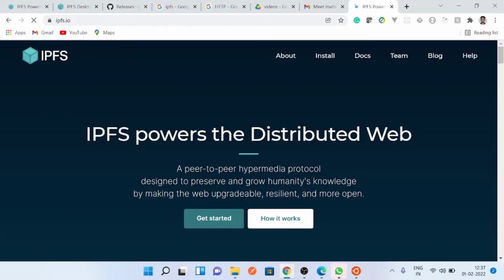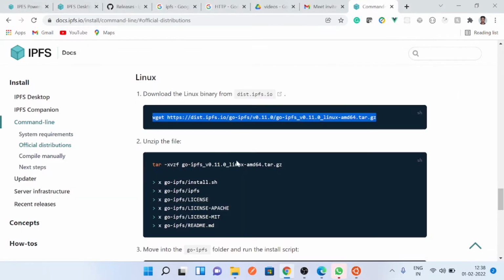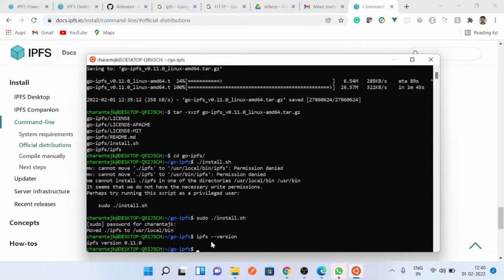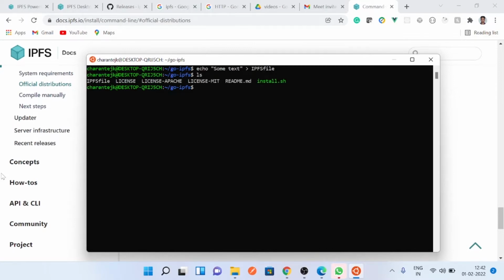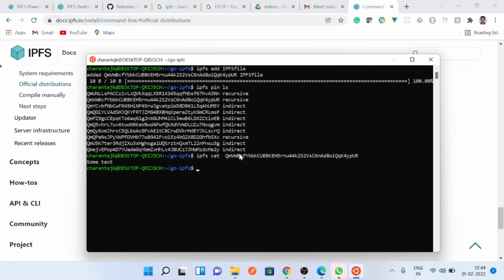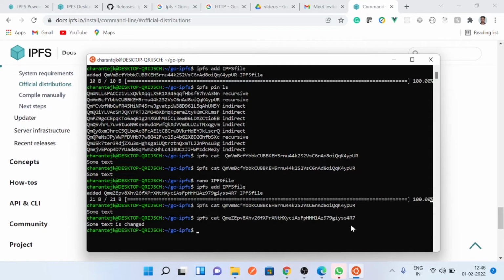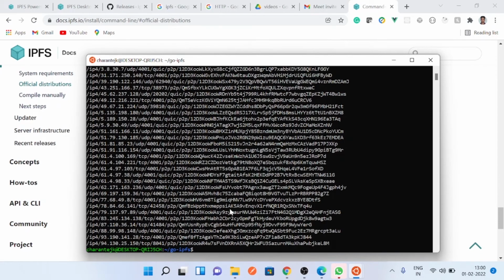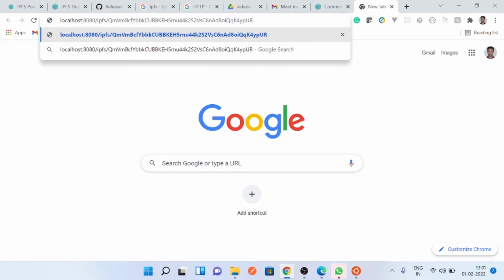IPFS Installation In UBUNTU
This video shows installation details of ipfs in ubuntu system.